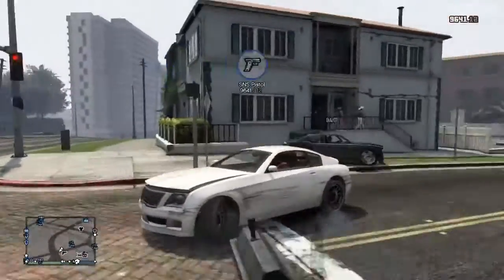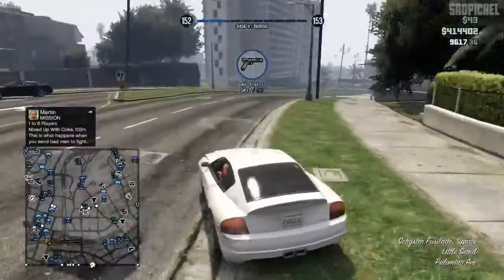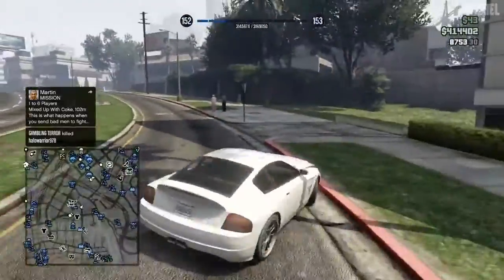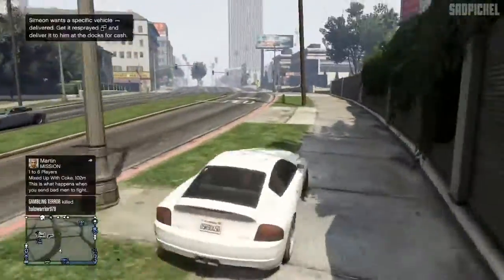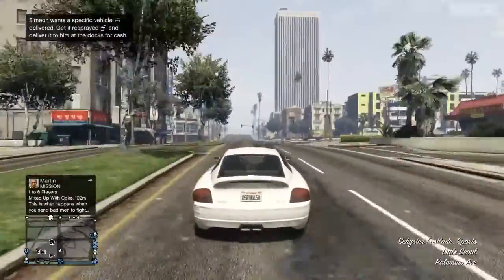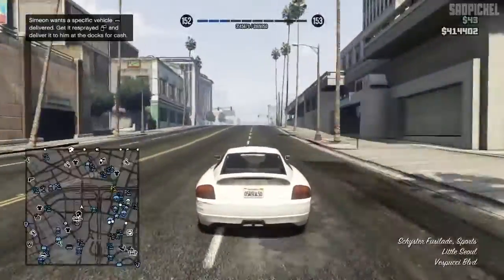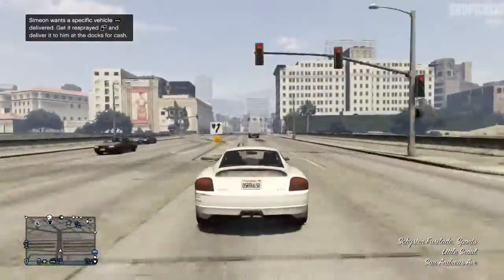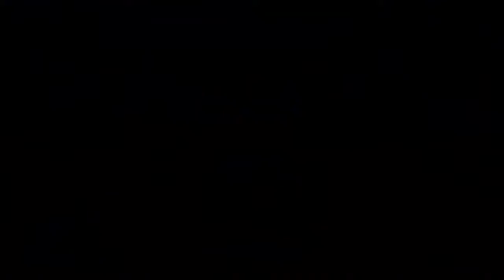GTA 5 Online Valentine's Day Massacre DLC! - NEW Vehicles, Weapon, Clothes & More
► Can we please reach 5 likes